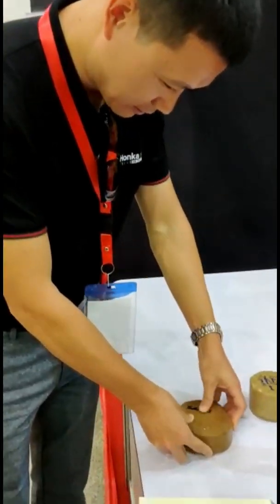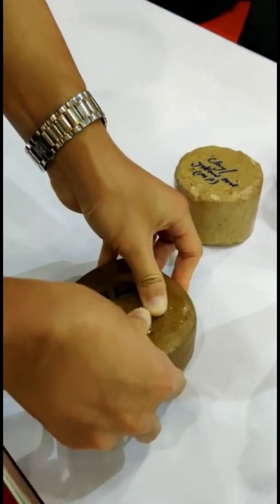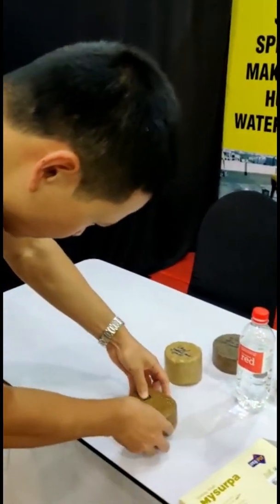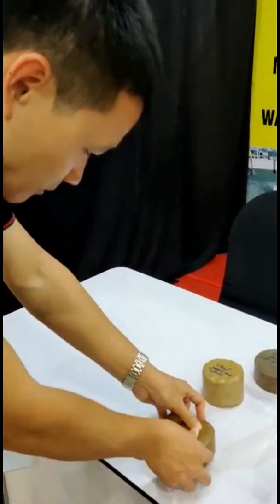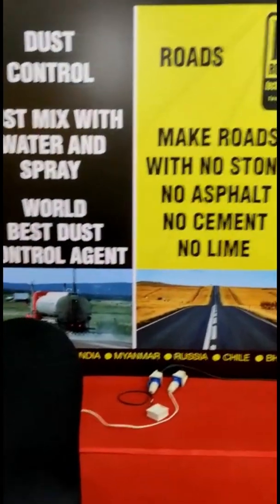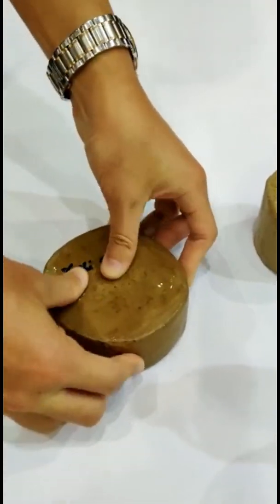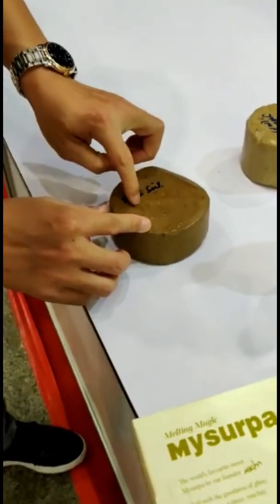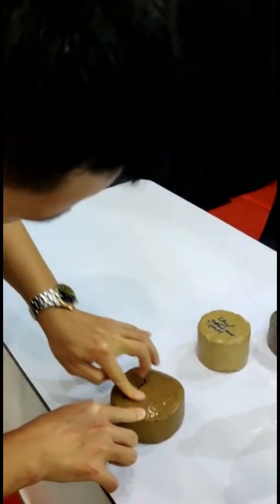K31-APS at BuildCon Sri Lanka 2019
K31 Road Engineering at the FUTUREX Srilanka Buildcon and Srilanka Wood 2019.

Military-grade K31-APS - Best product for road construction and erosion control.

- No stones
- No cement
- Eco-friendly
- Waterproof
- Faster and cheaper to build

K31-APS - Invest in the best, don't waste money with the rest.